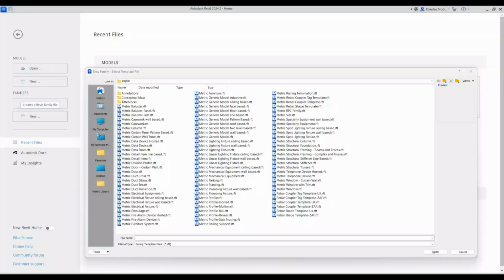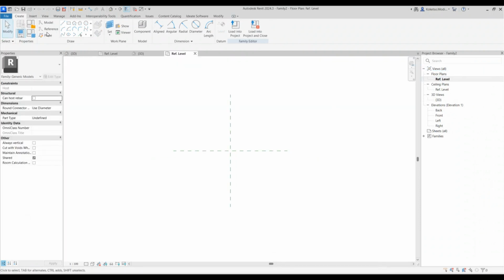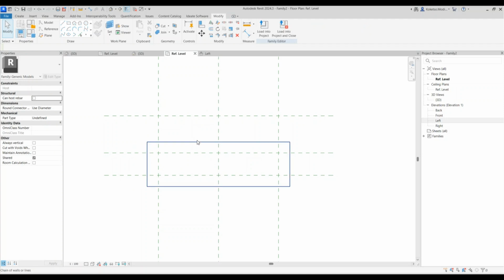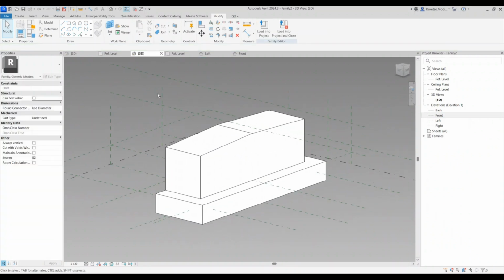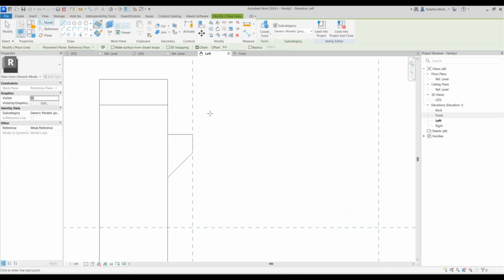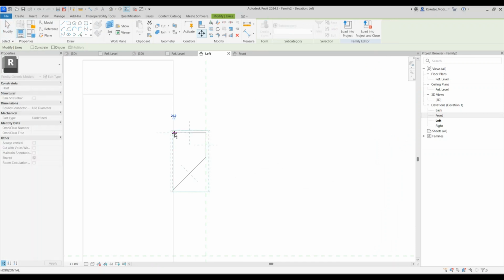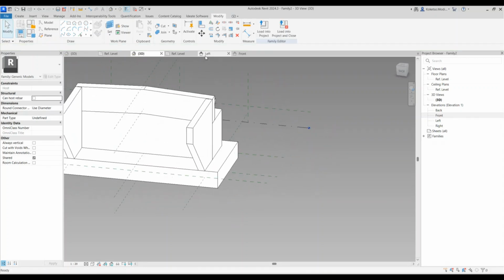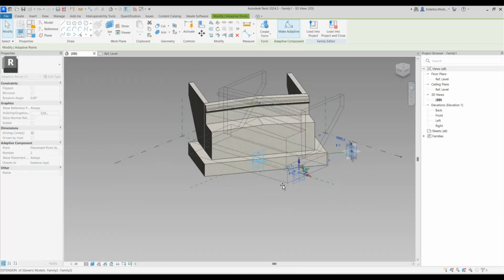ADAPTIVE - Bridge Abutment in Revit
In this tutorial, we cover an adaptive bridge abutment in Revit.